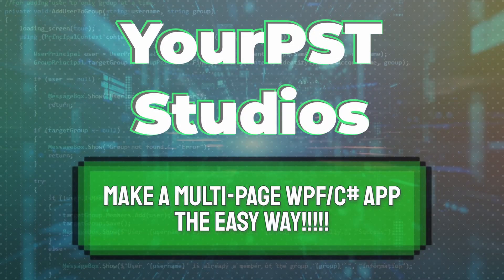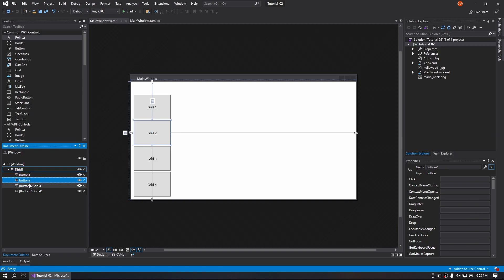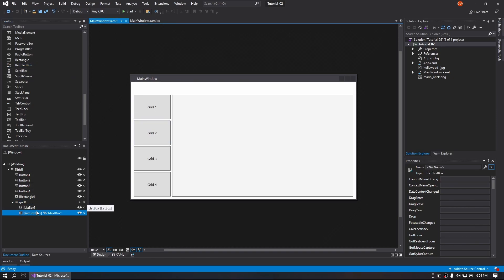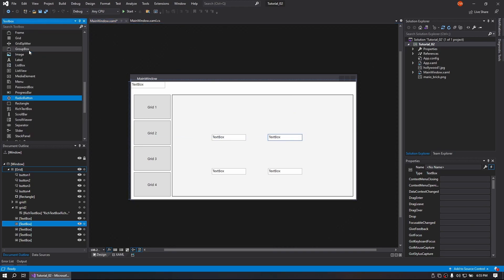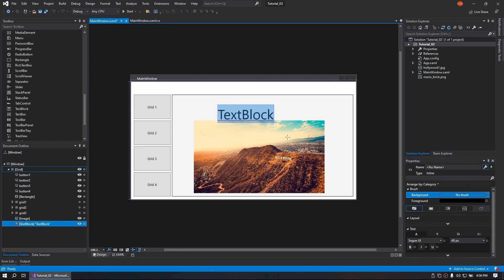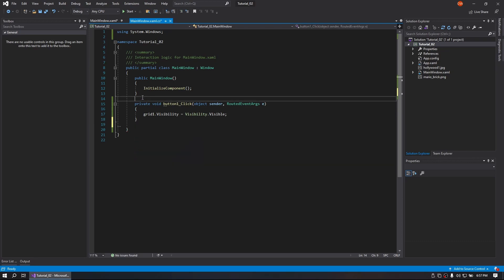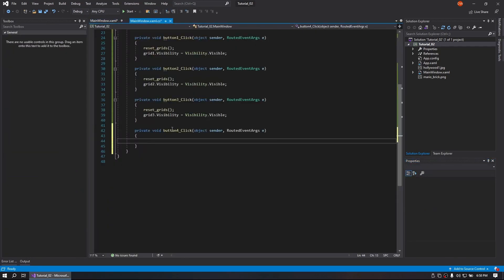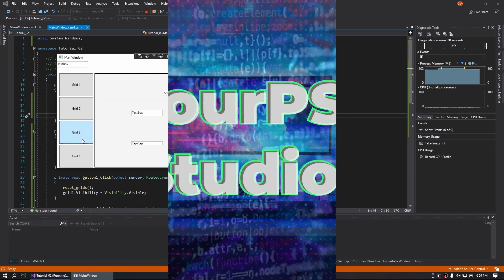C#/WPF Tutorial - Multi Page WPF Application (The EASY Way!!!!) - (C#/WPF/Visual Studio)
Do you want to make a multi-page application in WPF but not quite sure how or are too confused by the 30 minute videos that go over all the stuff you haven't learned yet?  Well, this video is for you!  Learn how to make a multi-page application THE EASY WAY in under 10 minutes.  You'll freak at how easy it really is.  Have a Happy Coding Journey!

YourPST Studios